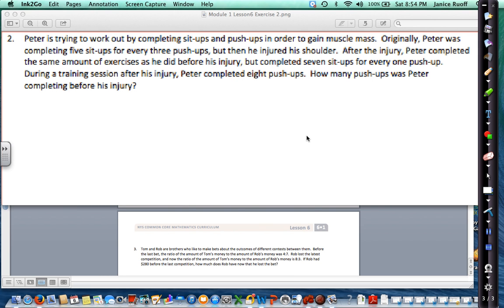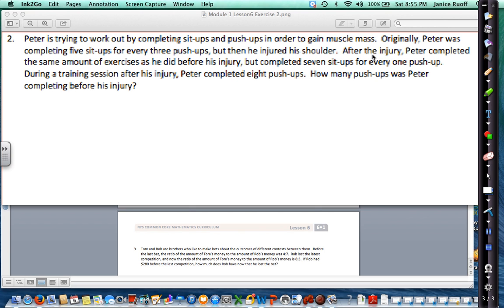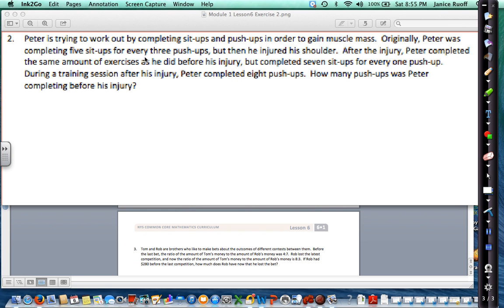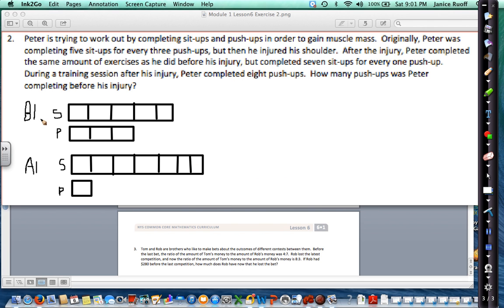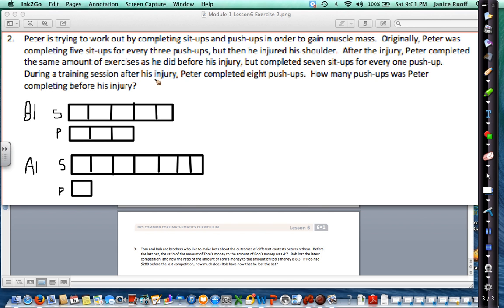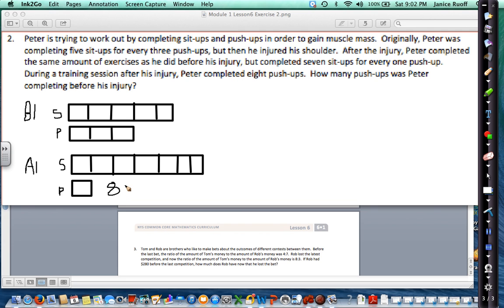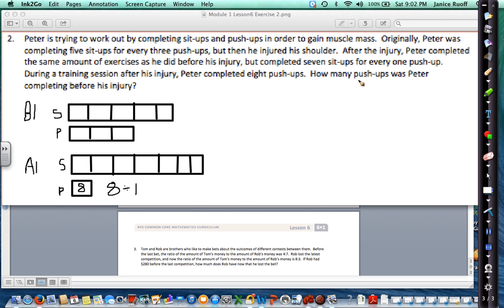Module 1 Lesson 3 Part 7